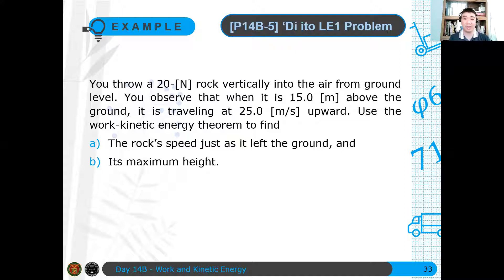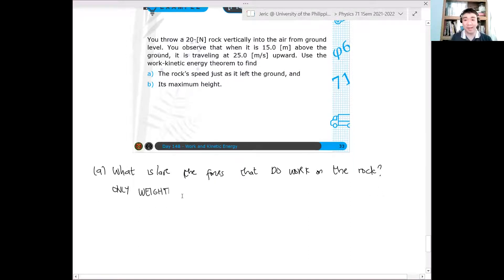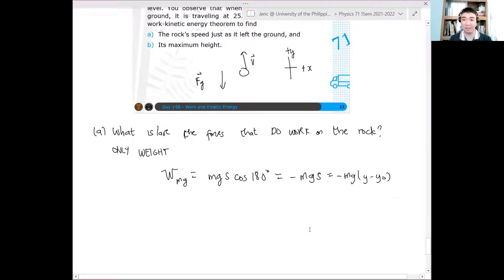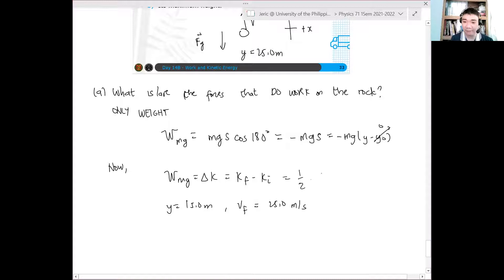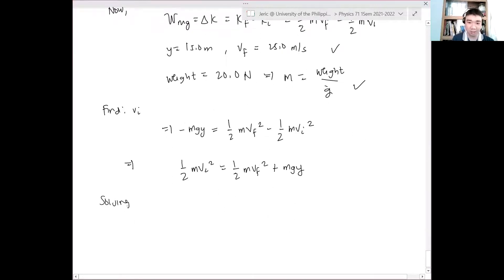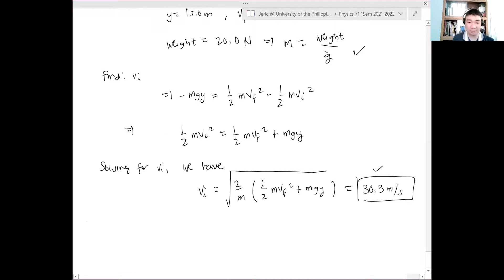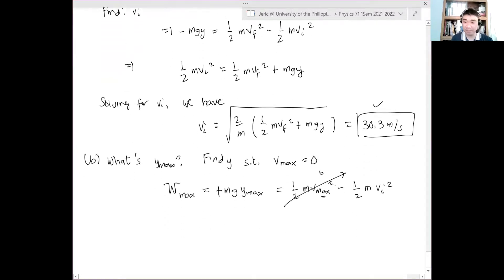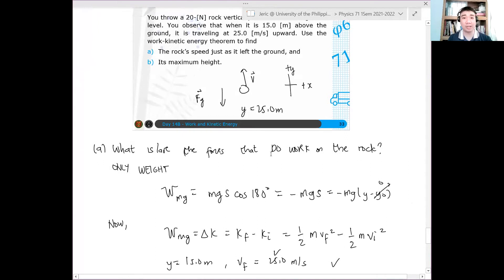Physics 71 Day 14B [Part 7/8] | Example: 'Di ito LE1 Problem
In this video, we use work-kinetic energy theorem to determine the initial velocity and the maximum height of a particle in free fall.